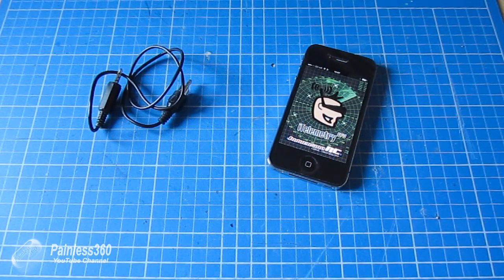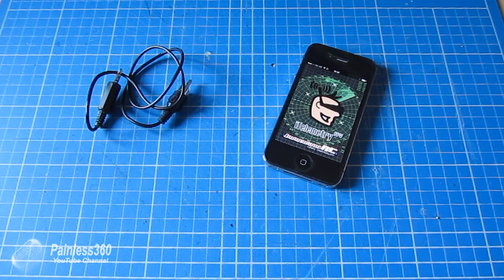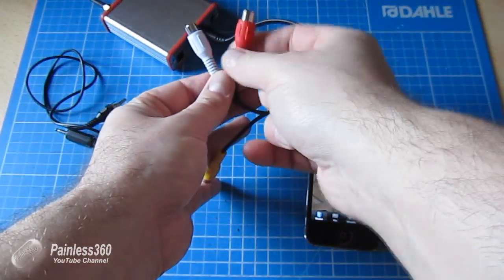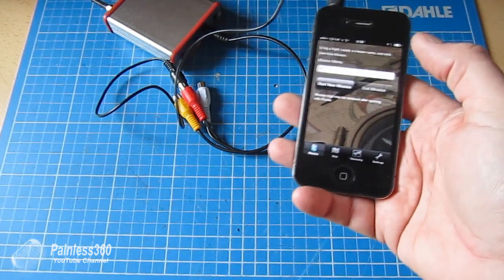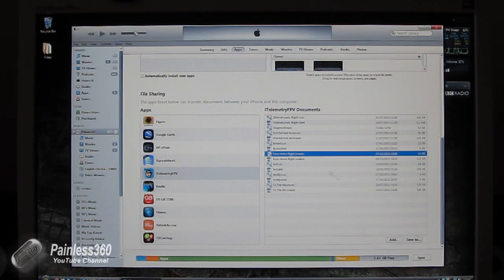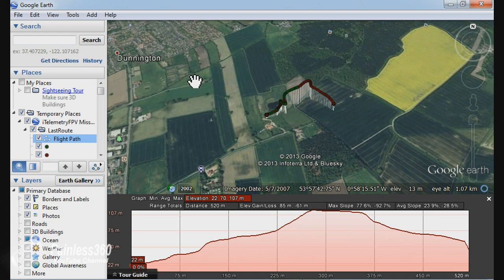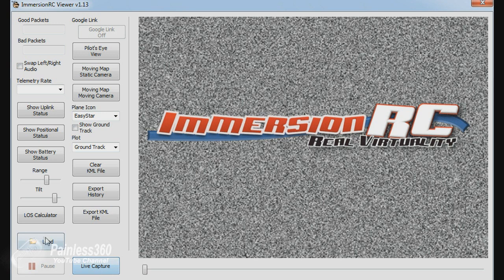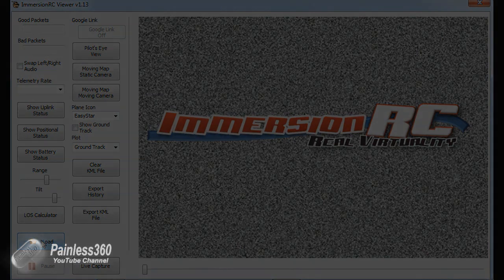EzOSD - How to view the ImmersionRC OSD mission logs (.csv and .kml files)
ImmersionRC EzOSD

Recording your flights and how you view the data

After using the ImmersionRC and Fatshark technology for a while now I wanted to share some of the more advanced features available to you.

You can record the telemetry data that comes down the right hand audio channel from the EzOSD on screen display system and use the mission log files that it creates to review the flight details afterwards. This audio stream comes in addition to the information being displayed on the screen and allows you to do some cool stuff after the flight.

It also comes in handy if you 'lose' the model and have to romp across a field or two to find it (as I did this week!). You unplug the iPhone and walk to the last red dot on the map for the model. It even shows you as a blue dot so you can see exactly where you need to go -- it could save you model next time you have a hiccup.

You can download the application for apple, android and PC devices from iTunes, the Google marketplace and from the ImmersionRC main site. On the website look under EzOSD and look for the downloads area.

You will need Google Earth installed locally to view the kml file.